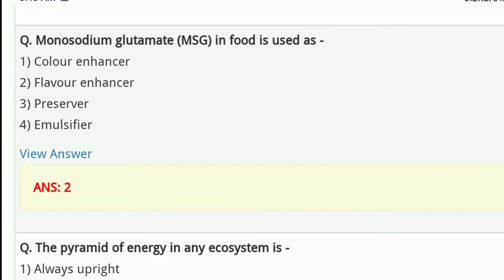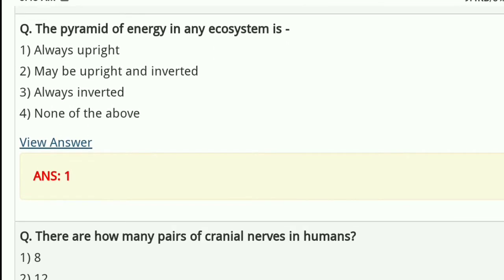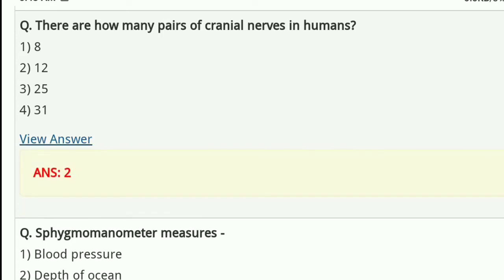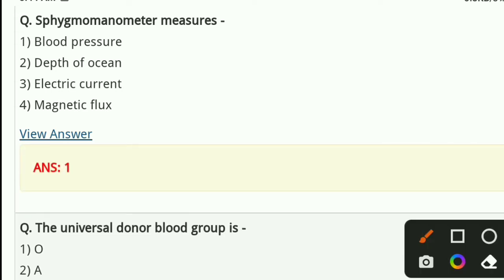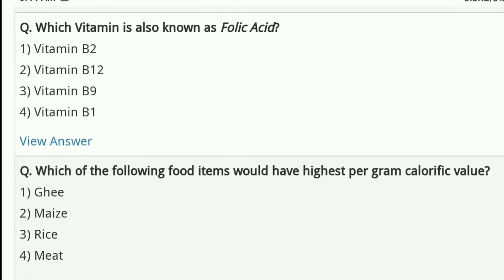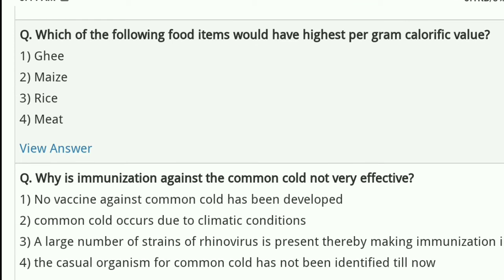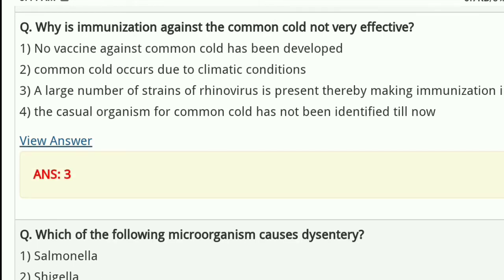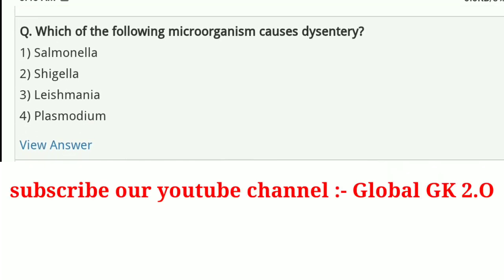Top Biology Questions || Gk in English || Current affairs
We covers in tnis topic✍️

ias gk interview question paper
ips gk important questions
General knowledge
gk
study iq gk
gk in hindi
gk trick in hindi
gk trick
science gk
gk questions
Geography question
Gaurav
Gk by Global GK 2.O
gk questions in hindi
lucent gk
Global Gk 2.O
general science
general knowledge
daily current affairs
science gk in hindi
biology gk
biology gk in hindi
lucent gk
polity gk
general science
general science gk
science
biology
current affairs 2020
current affairs
geography gk
current affairs
daily current affairs
2021
ntpc
upsc
lucent gk

………. … Hastag.